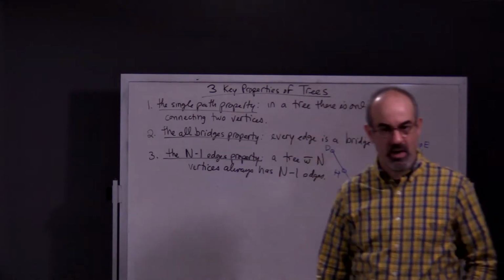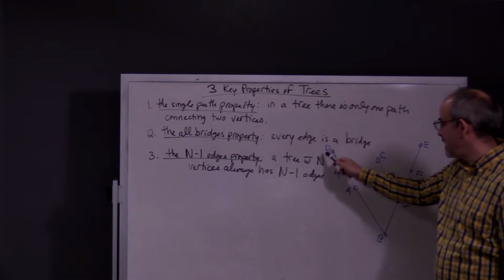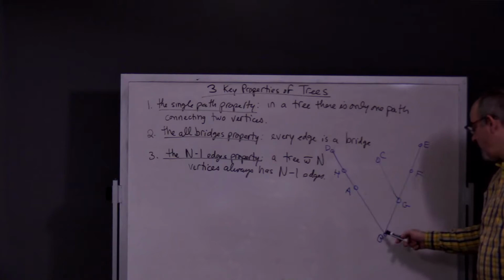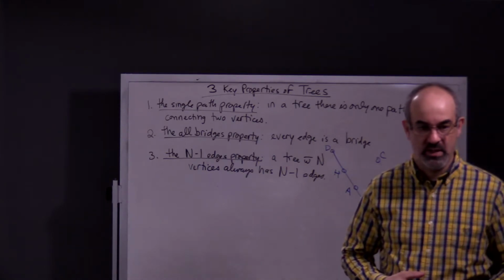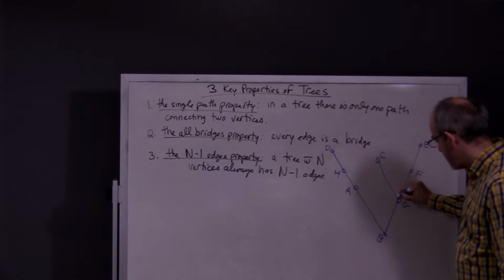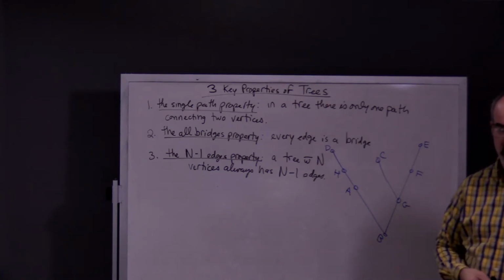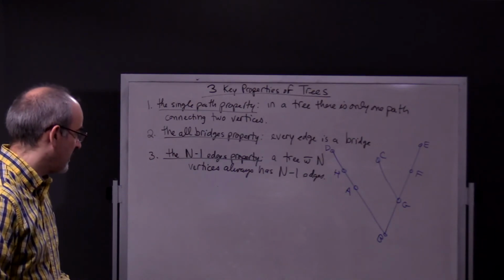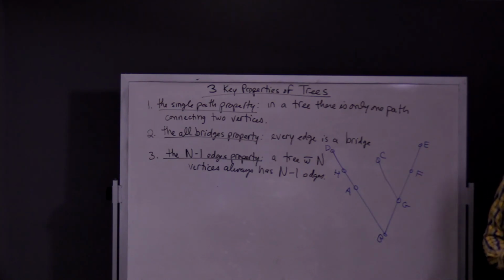Key Properties of Trees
Some properties of Trees.